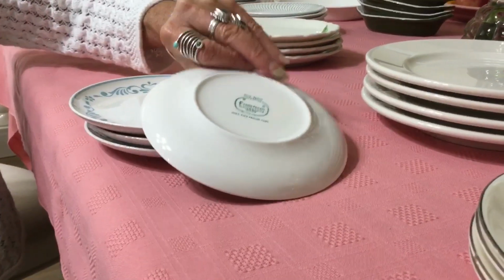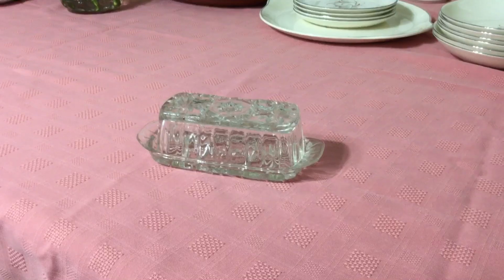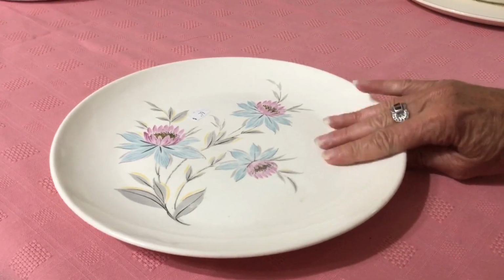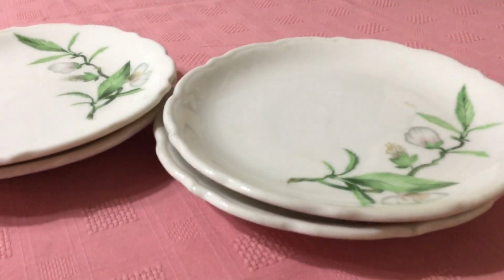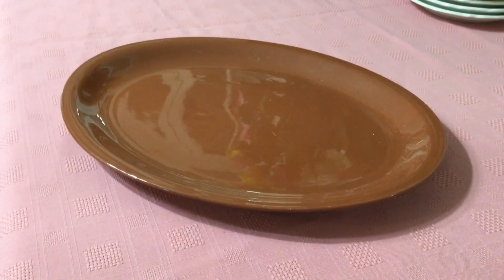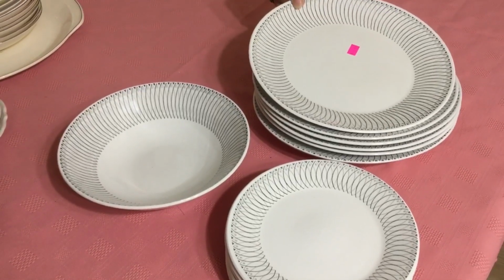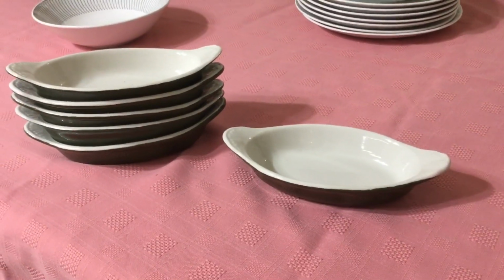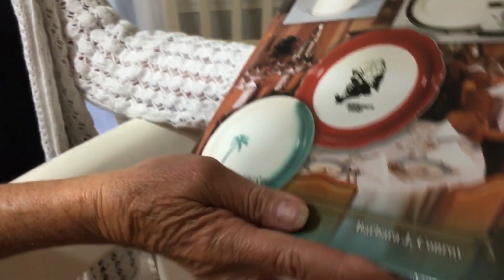A Vintage Thrift Haul - 1950’s to 198O’s restaurant ware & dinnerware #171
Found some mostly mid century dinnerware and restaurant ware. Thank you 😊 visit my ebay store , The Big Book of Fenton Milk Glass, 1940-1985 , Kovel 2019 Price guide